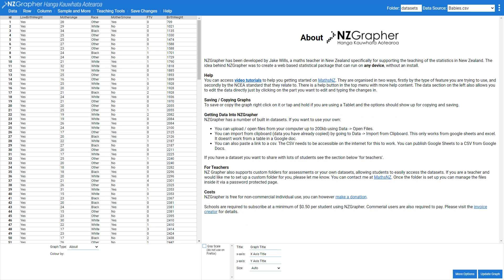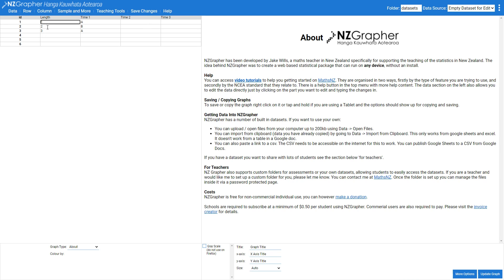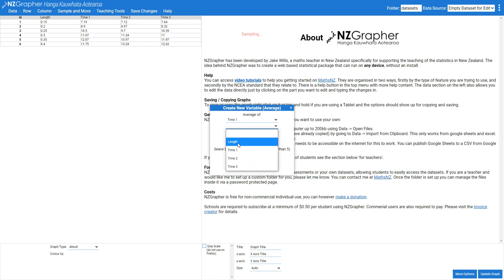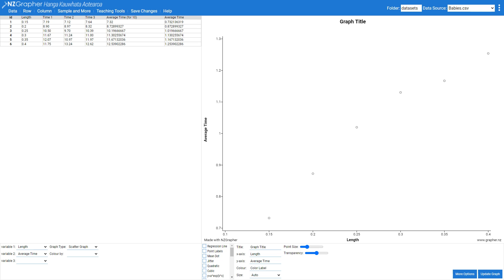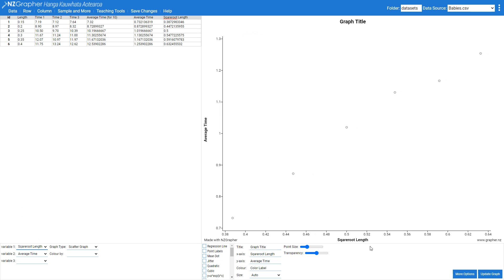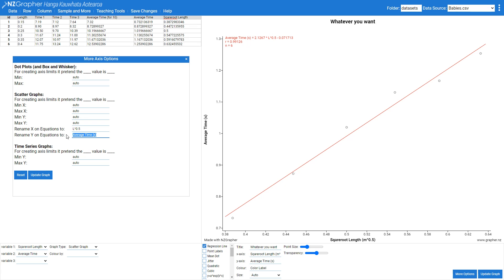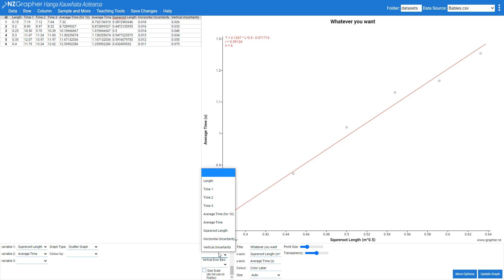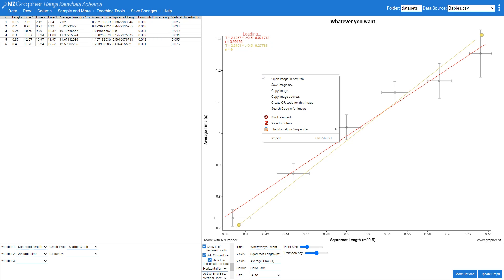NZGrapher - Physics 3.1